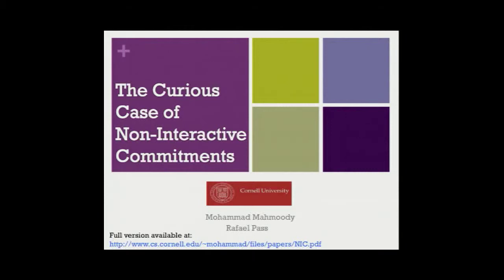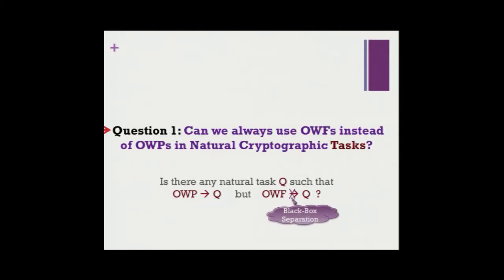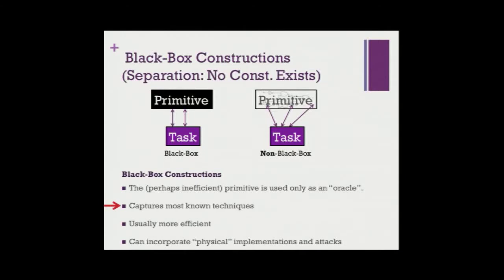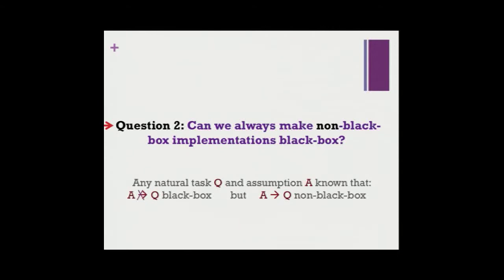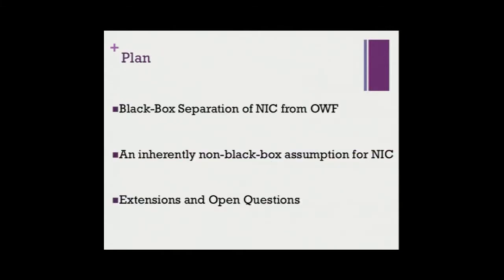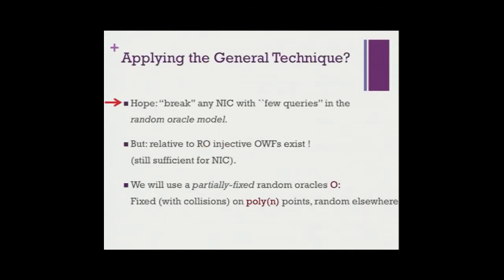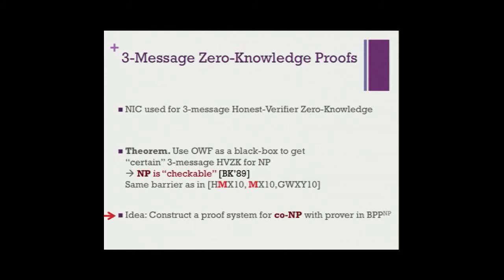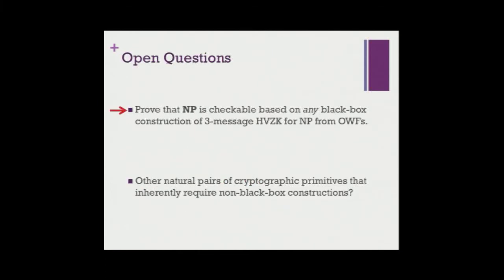The Curious Case of Non-Interactive Commitments - On the ...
Talk at crypto 2012.  Authors: Mohammad Mahmoody, Rafael Pass.